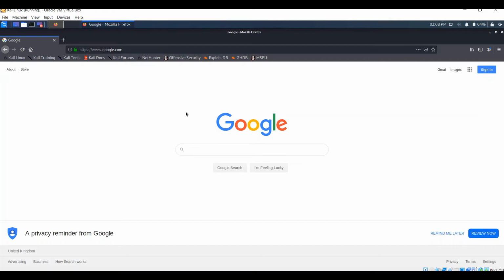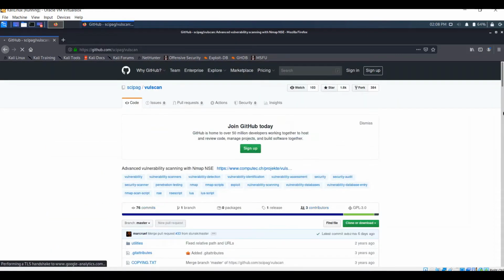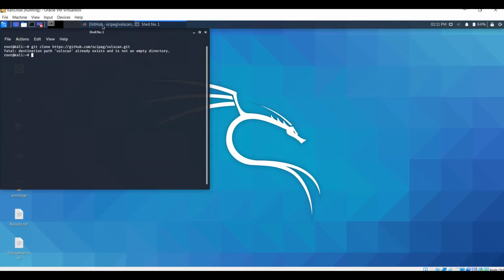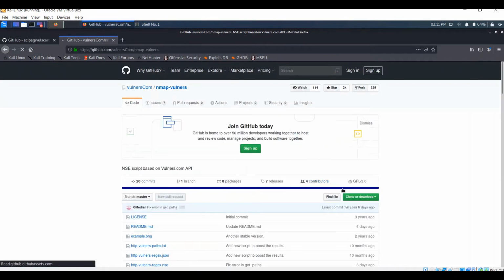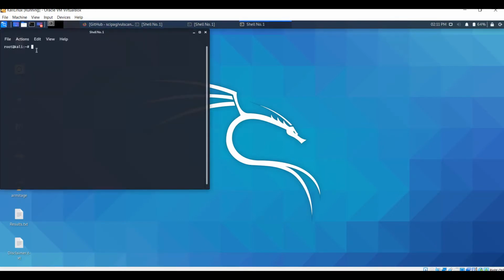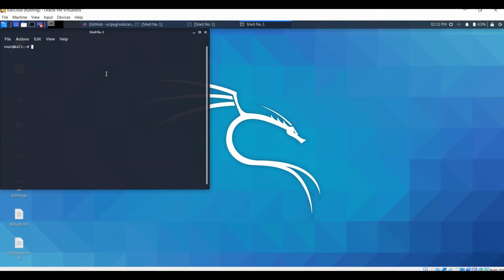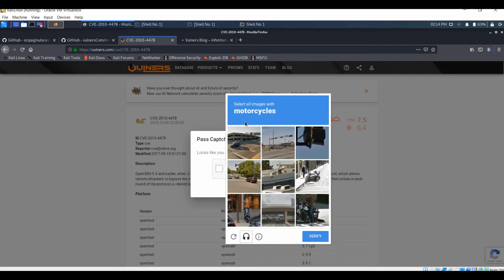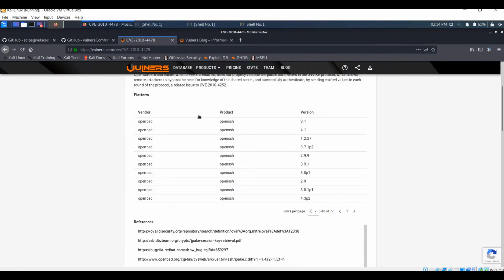2 : Vulnerability Scanning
- This video is related to Computer Security and not a site that promotes hacking / cracking / software piracy.
- This is for informational and educational purpose only, and for those who’re willing and curious to know and learn about Ethical Hacking, Security and Penetration Testing. Any time the word “Hacking” that is used on this site shall be regarded as Ethical Hacking.